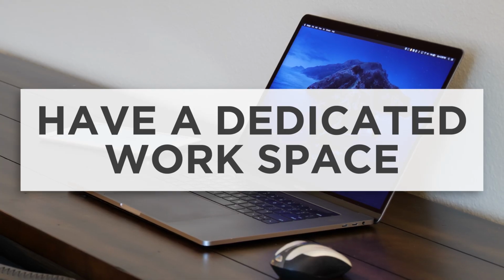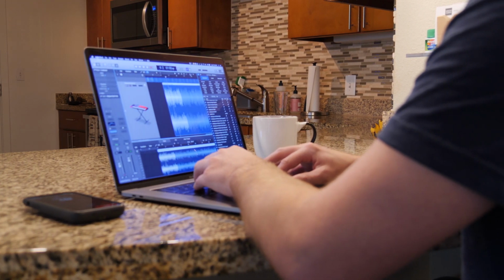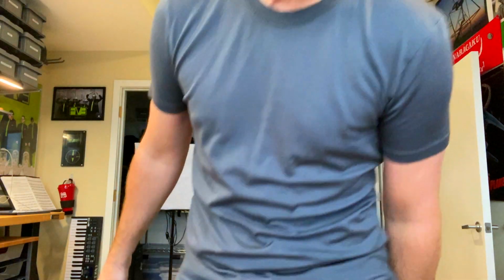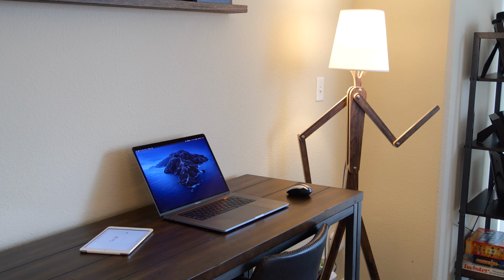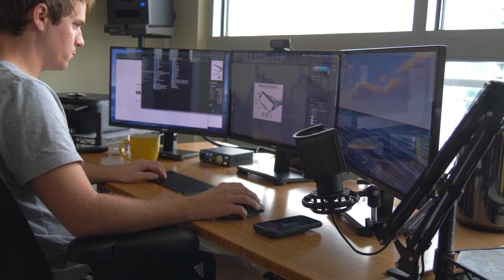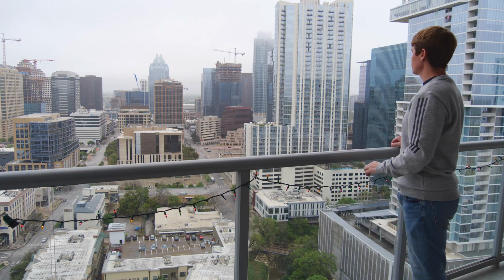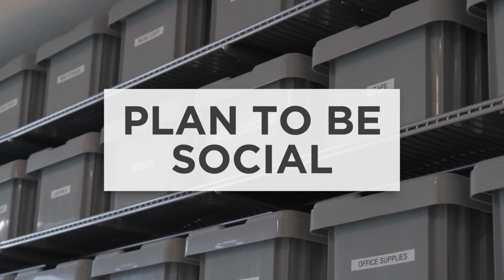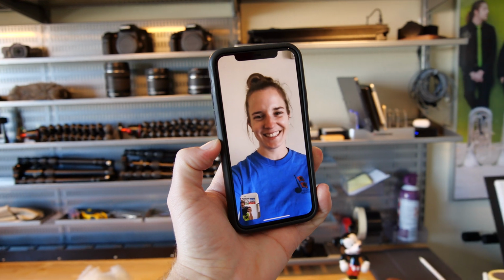Top 5 Tips for Working at Home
My home has been my primary work location for almost 10 years, so I've had some time to develop a system that works well for me.

Because a lot of people are facing this new challenge, I decided to make a video detailing a few things that help me. Some tips are pretty basic and some offer a different opinion on popular WFH suggestions.

This was originally made for my YouTube channel, but thought I'd share it here just in case someone finds it helpful. I hope you all are staying healthy and safe.